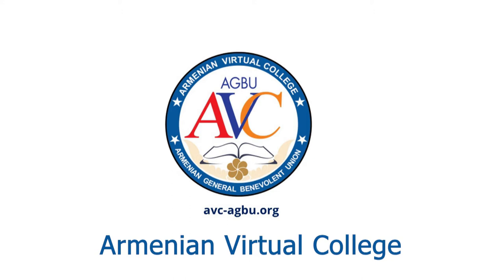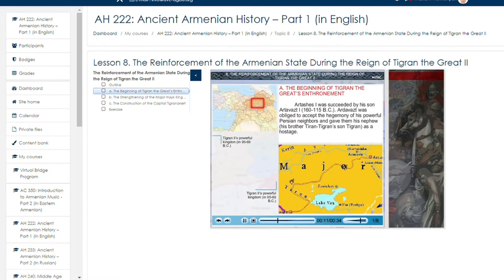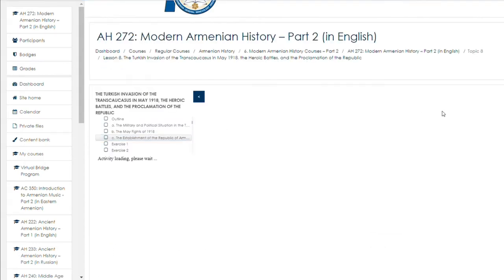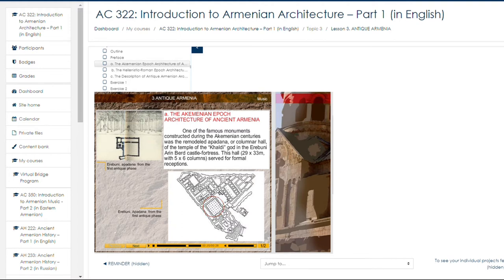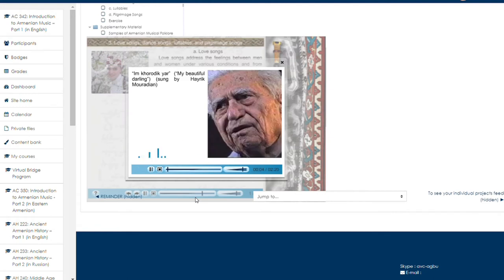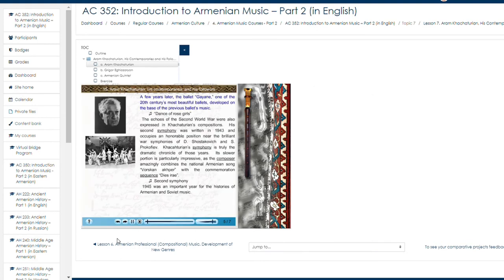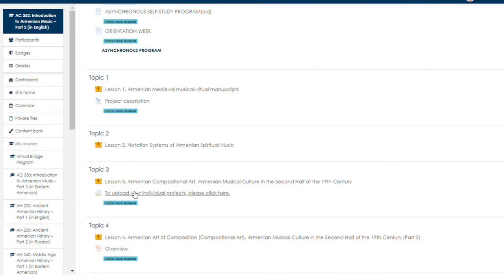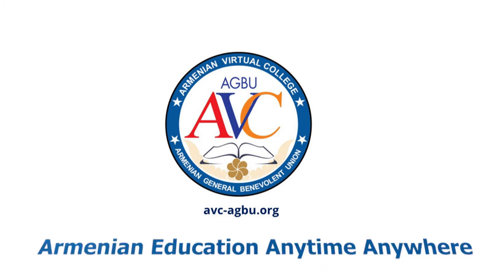Armenian Studies at AGBU AVC: Armenian Culture & History